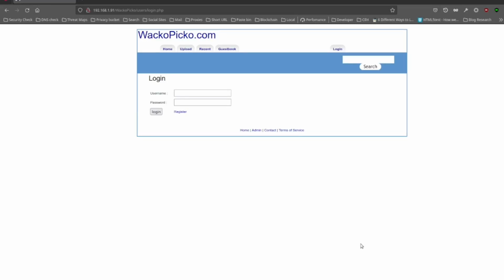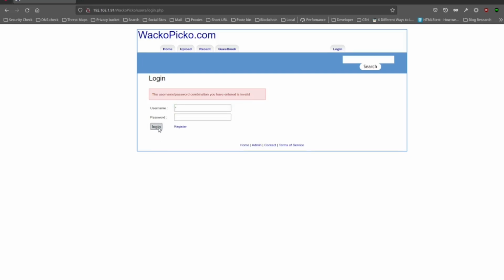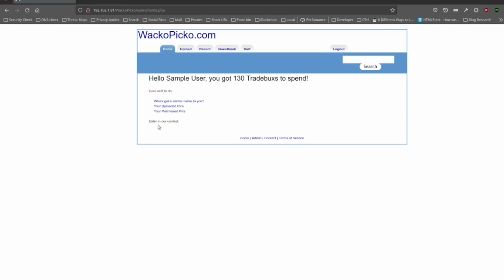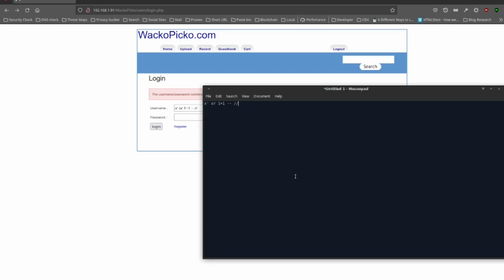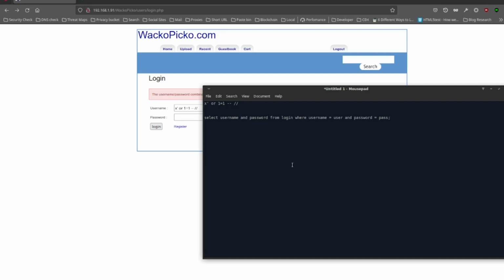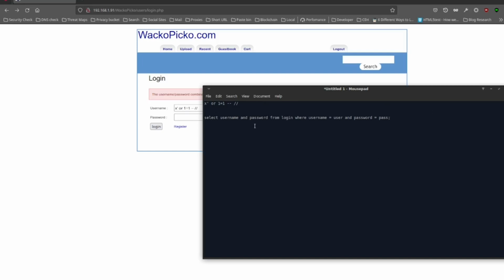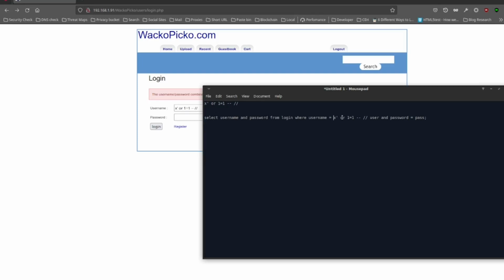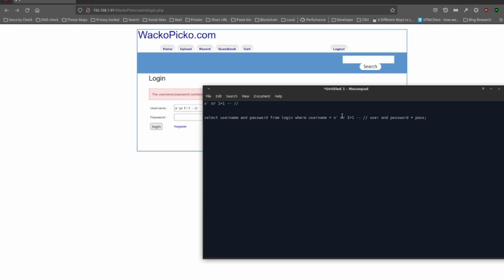How to bypass a login screen with SQL injection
In this video, we'll take a look at how to bypass a login page by using SQL injection.